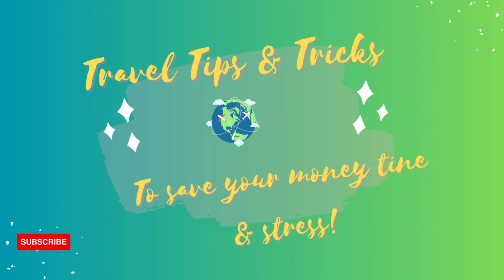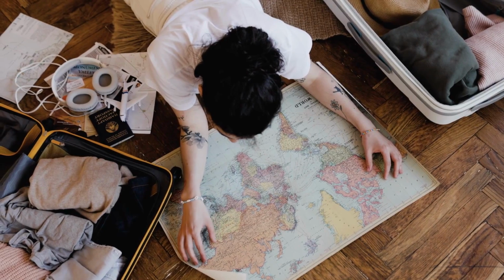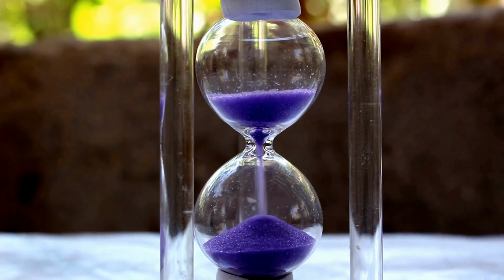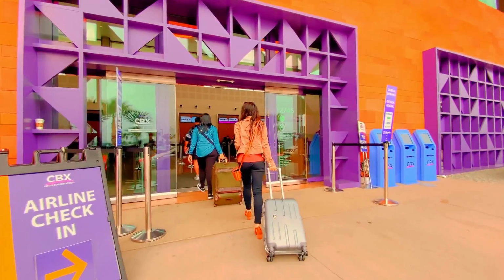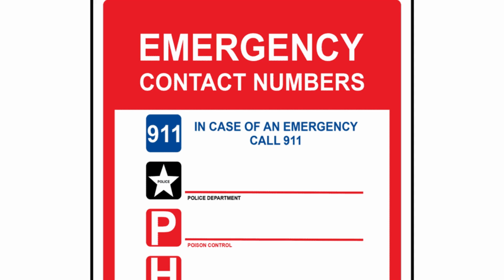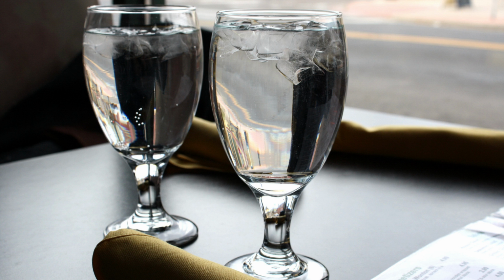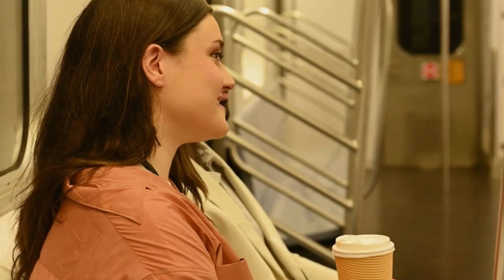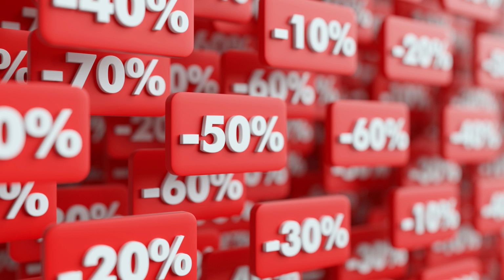Travel Tips & Tricks 2023 | To Save your Time, Money & Stress!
Hello everyone  in this video i am going to discuss about travel tips and tricks